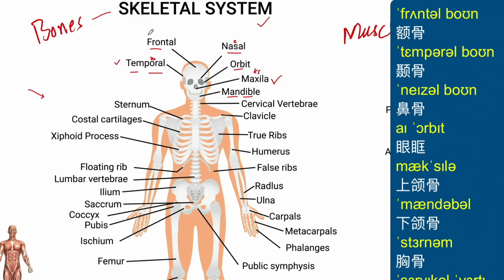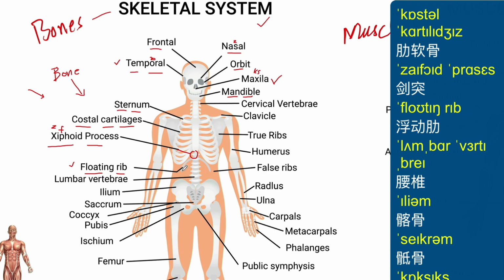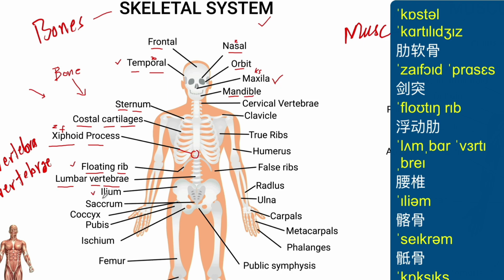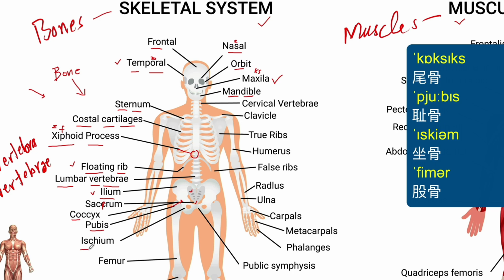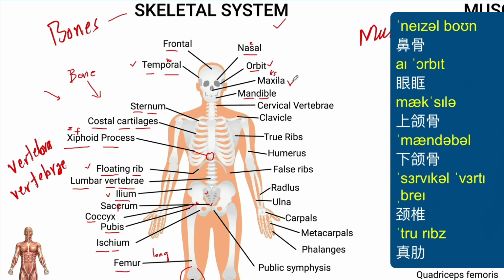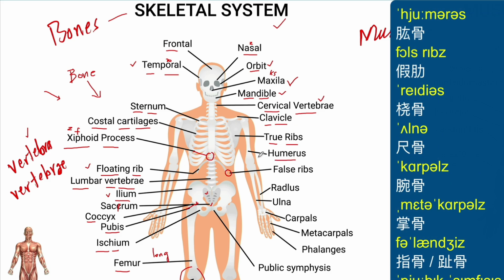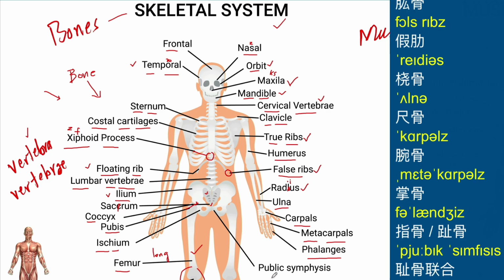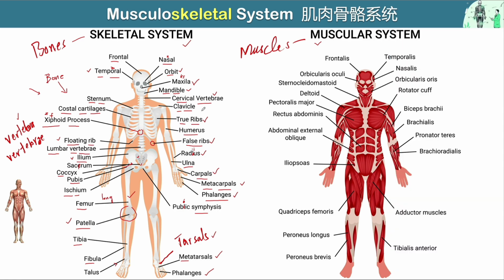骨骼系统医学英语：了解骨头的结构与功能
在本视频中，我们将深入探讨骨骼系统的医学英语，包括骨骼的主要功能和结构。通过学习常见的骨骼相关术语，帮助医务人员更好地与患者沟通，提升专业英语水平。无论是医生、护士，还是医学生，都会从中受益。

💬 欢迎评论区留言，提出您的问题或对未来视频主题的建议！

免责声明： 本视频仅用于教育和信息共享，不能替代专业的医疗建议、诊断或治疗。如有任何健康问题，请始终咨询专业医疗人员的意见。